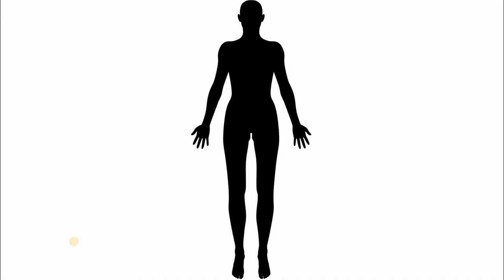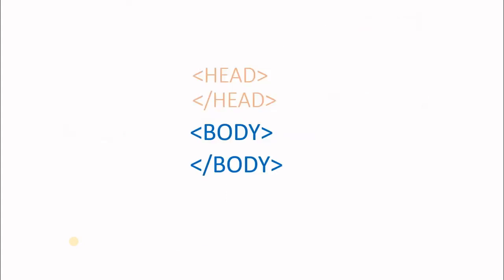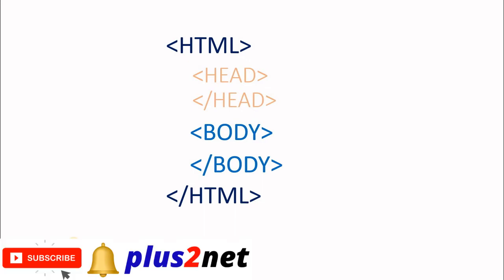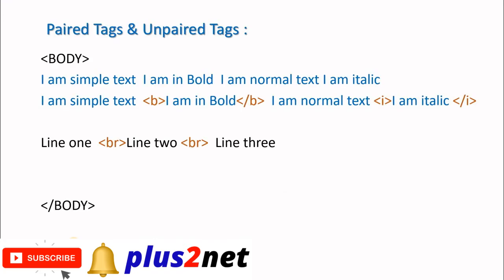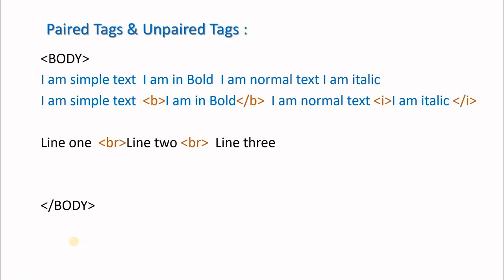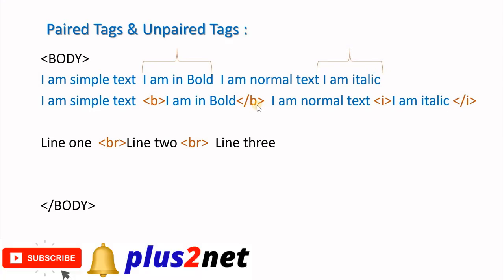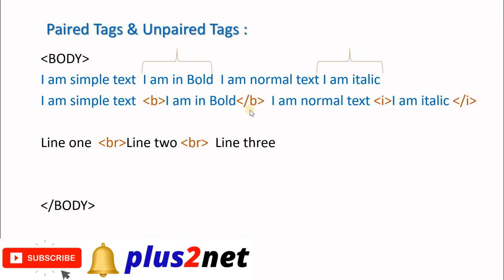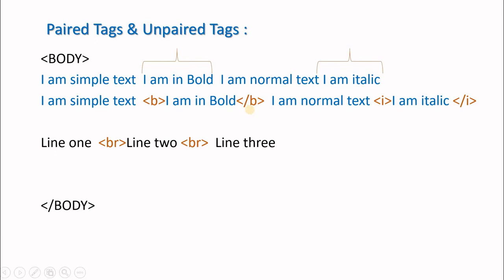HTML basic tags and understanding of types structure meta with formatting & control of page layout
How the browser interprets the HTML pages and understand the tags. Different types of tags like paired and unpaired tags, page structure tags , meta tags, control tags.
Tags having opening and closing tags are known as paired tags. Bold , italic , underline tags have both start and end tags so we can call them paired tags

Tags used for page structure like HTML , BODY , HEAD are page structured tags, they don’t have direct influence on look and feel of the page.

Page format tags are bold ,italic, font etc. These tags manage the loop and feel of the page
Meta tags are used to provide information about the page to various engines and robots, these are not visible to user.

We can create a sample page by using the code given at here

Copy the code and create your first html page. After saving as .html file , open the same in web browser.